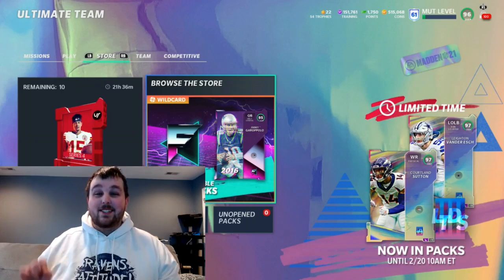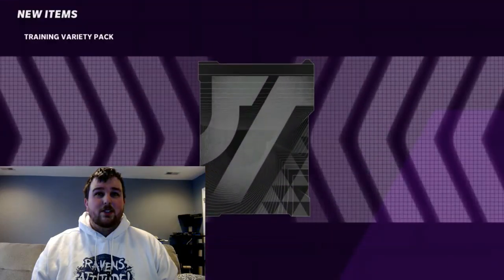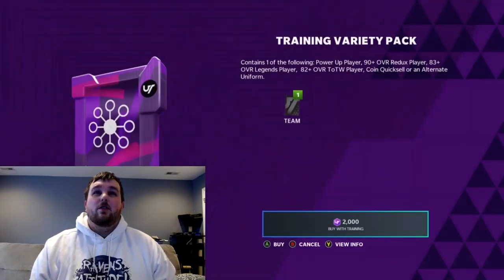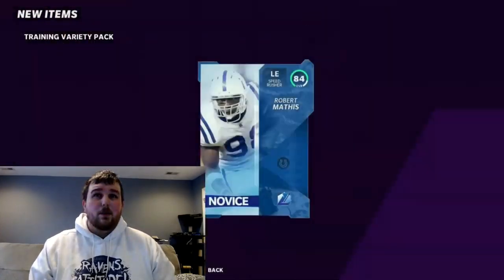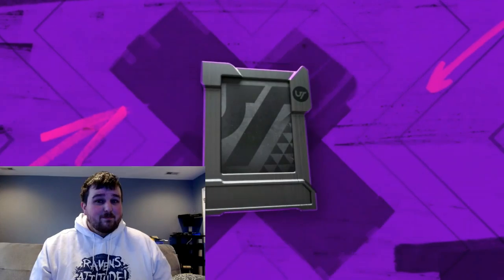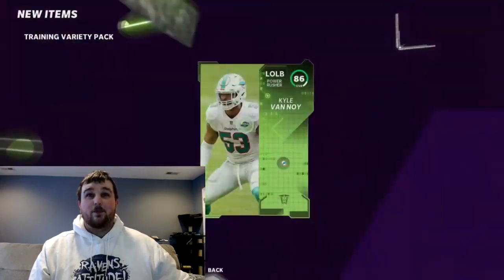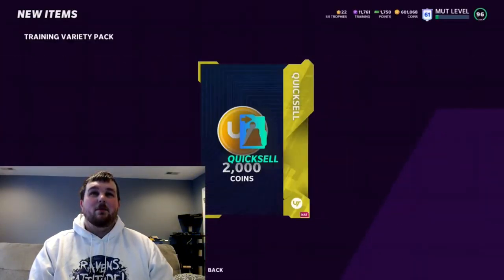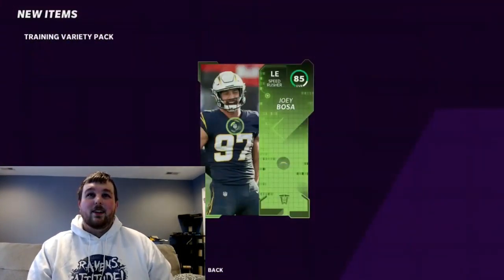150K TRAINING VARIETY PACK OPENING! NEW LTD COURTLAND SUTTON AND LEIGHTON VANDER ESCH!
TODAY WE SPENT 150K TRAINING IN VAIRETY PACKS FOR NEW LTDS COURTLAND SUTTON AND LEIGHTON VANDER ESCH!